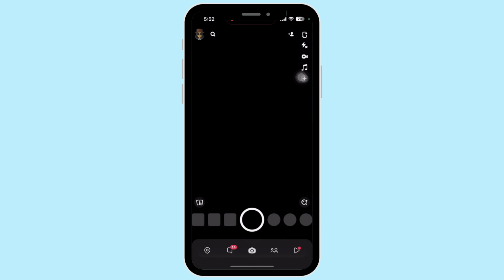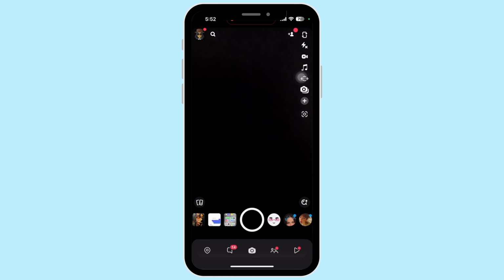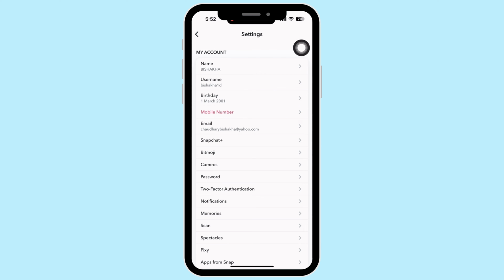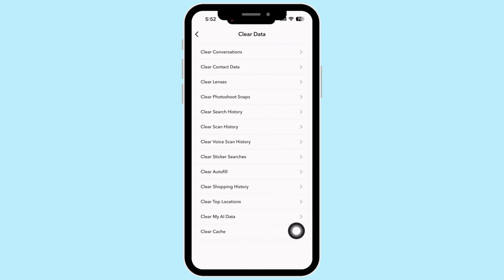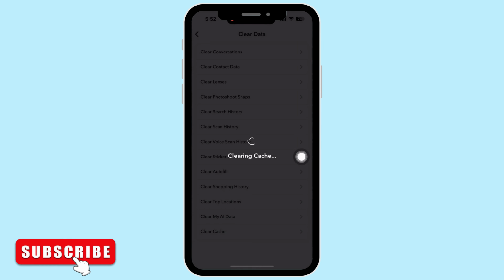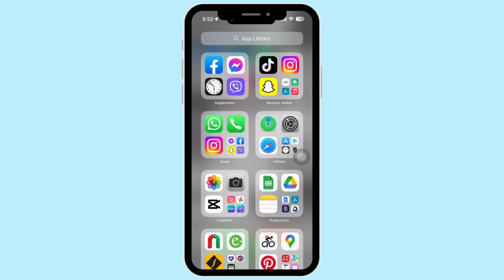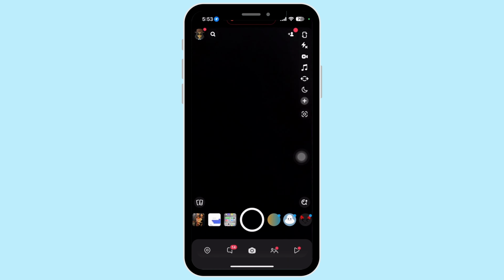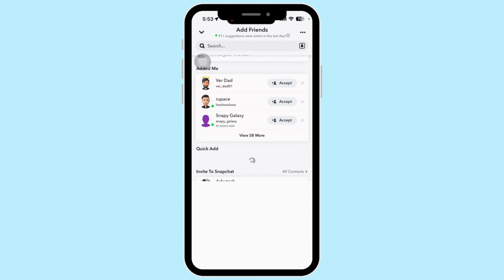How to Refresh Quick Add on Snapchat 2023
Learn how to refresh Quick Add on Snapchat for 2023 in this easy-to-follow tutorial! Quick Add is a feature that helps you discover and add friends quickly, but sometimes it may not show the most up-to-date suggestions. In this video, we'll show you how to refresh the Quick Add list to ensure you see the latest and most relevant friend recommendations.

⏰ 00:00 Introduction to Refreshing Quick Add:
We'll begin by explaining what Quick Add is and its significance in finding and adding friends on Snapchat. Understand why refreshing the list is important to ensure you're connecting with the right people.

⏰ 00:10 How to Refresh Quick Add on Snapchat:
We'll dive into the step-by-step process of refreshing Quick Add on Snapchat. Learn how to access the settings and make sure your Quick Add suggestions are up-to-date and accurate.